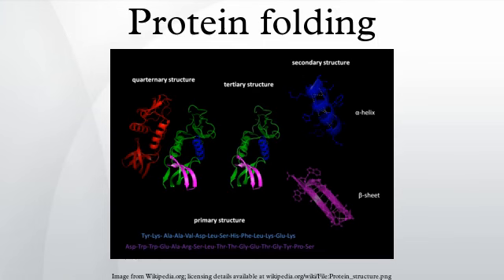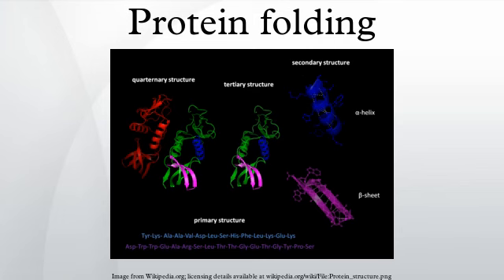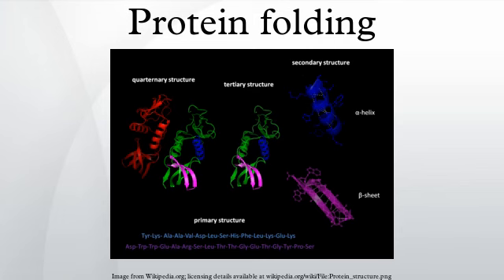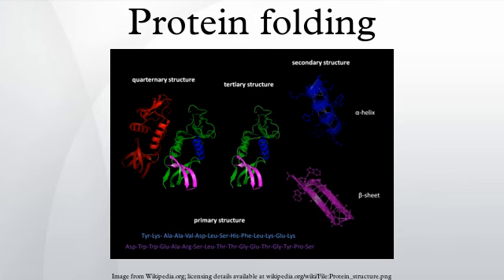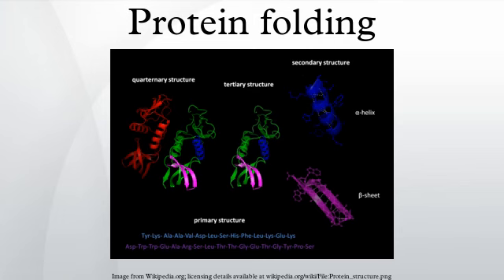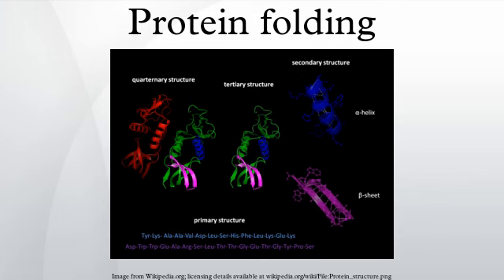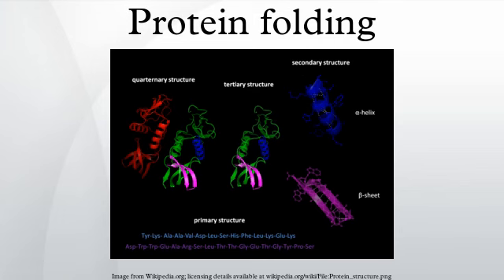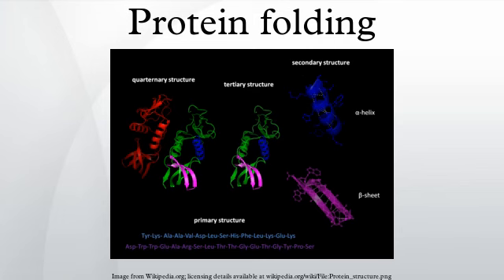Protein folding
Protein folding is the process by which a protein structure assumes its functional shape or conformation. It is the physical process by which a polypeptide folds into its characteristic and functional three-dimensional structure from random coil. Each protein exists as an unfolded polypeptide or random coil when translated from a sequence of mRNA to a linear chain of amino acids. This polypeptide lacks any stable three-dimensional structure. Amino acids interact with each other to produce a well-defined three-dimensional structure, the folded protein, known as the native state. The resulting three-dimensional structure is determined by the amino acid sequence. Experiments  beginning in the 1980s indicate the codon for an amino acid can also influence protein structure.
The correct three-dimensional structure is essential to function, although some parts of functional proteins may remain unfolded, so that protein dynamics is important. Failure to fold into native structure generally produces inactive proteins, but in some instances misfolded proteins have modified or toxic functionality. Several neurodegenerative and other diseases are believed to result from the accumulation of amyloid fibrils formed by misfolded proteins. Many allergies are caused by incorrect folding of some proteins, because the immune system does not produce antibodies for certain protein structures.